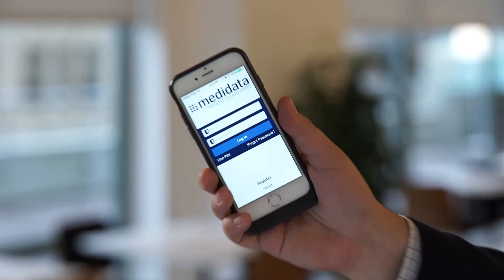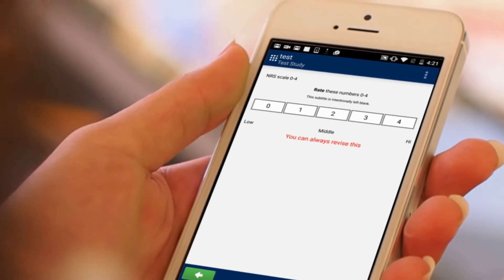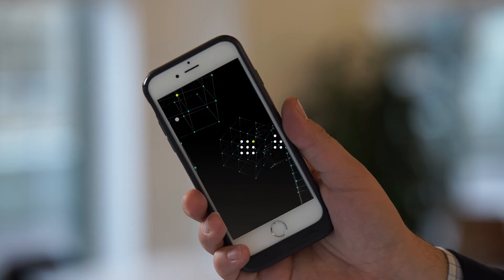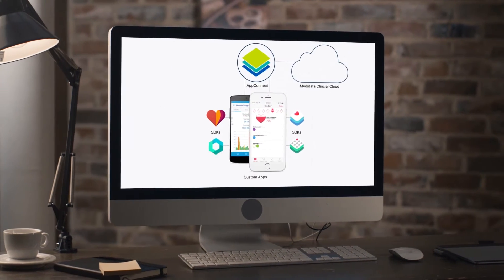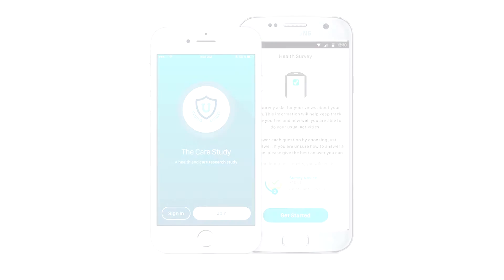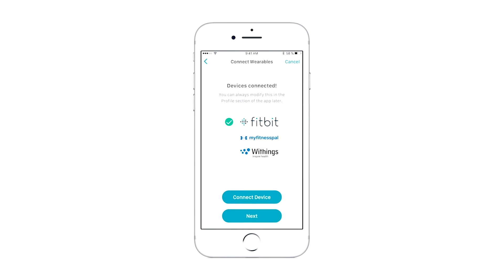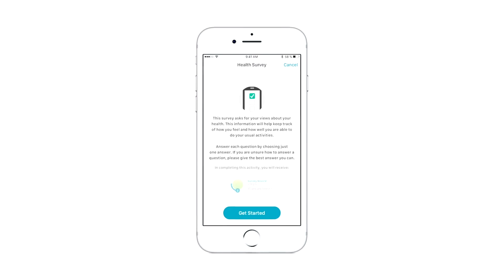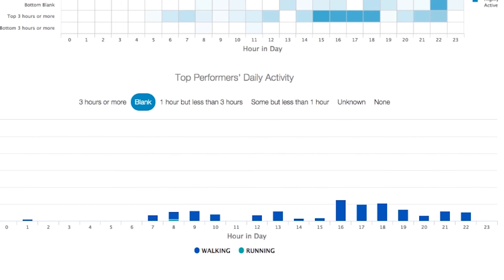Medidata & THREAD Enable Remote Patient Research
Learn what Medidata and THREAD are doing together to bring remote patient research technology to Phase II/III clinical trials and observational studies with patients as the focus of the solution.

Joe Dustin - Principal, Mobile Health, Medidata
John Reites - Chief Product Officer, THREAD

|| Our Products ||
Our fully integrated software suite supports your full journey through the clinical research process from beginning to end.